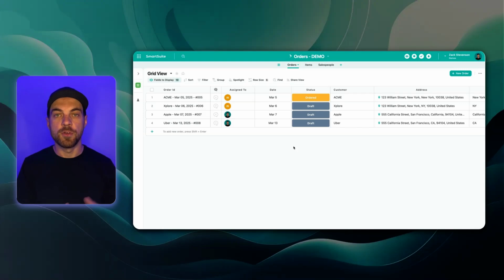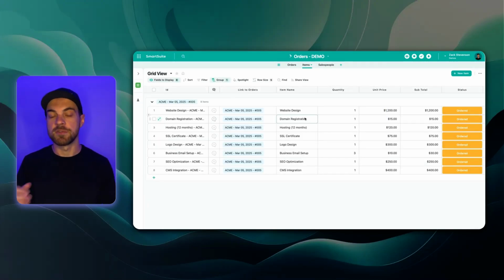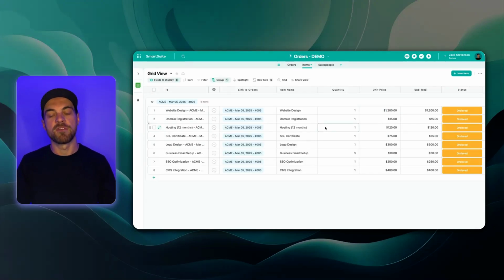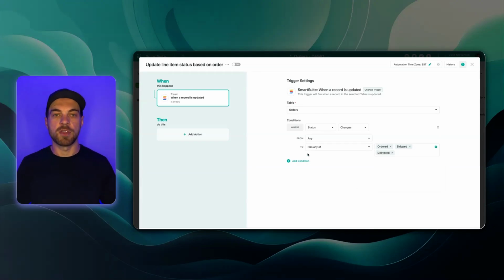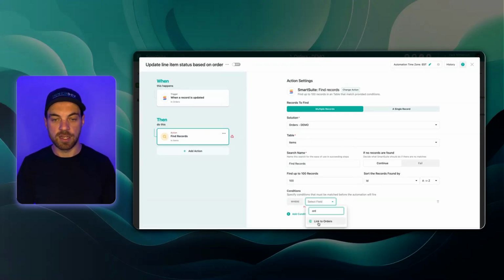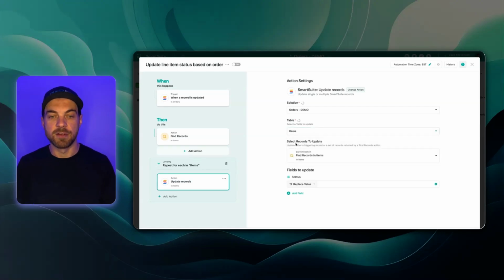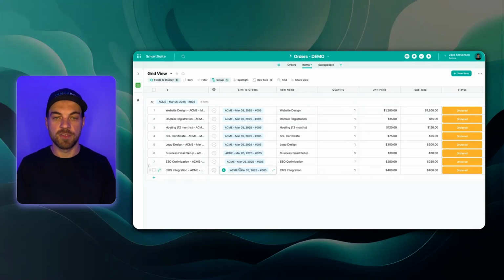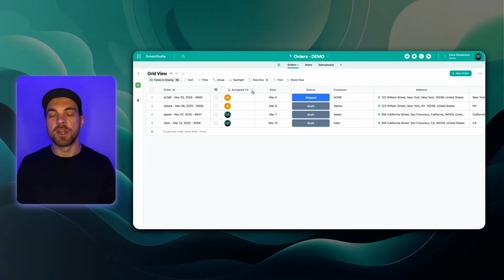SmartSuite Looping Action: Automate Record Updates Like a Pro!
SmartSuite just released the Looping Action, a powerful new way to handle repetitive updates in your automations. In this video, I show you how to build a workflow that automatically updates all line item statuses linked to an order. This feature lets you iterate through multiple records or items in a single automation without needing external tools like Make or Relay.

Whether you're managing tasks, syncing statuses, or streamlining bulk updates across many records, the SmartSuite Looping Action is a must-know feature.

⏱️ Timestamps:
00:00 Introduction to SmartSuite's New Feature
00:32 Setting Up the Looping Action
00:55 Creating the Automation
02:33 Configuring the Looping Action
04:07 Testing the Automation
05:06 Conclusion and Additional Tips

Table of Contents 📖 ⬇️

00:00 Introduction to SmartSuite's New Feature
00:32 Setting Up the Looping Action
00:55 Creating the Automation
02:33 Configuring the Looping Action
04:07 Testing the Automation
05:06 Conclusion and Additional Tips